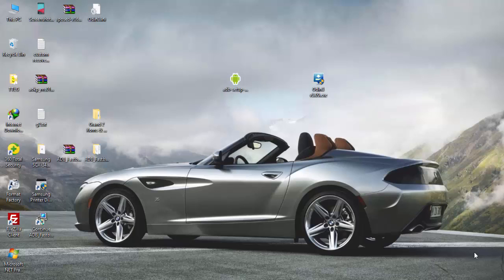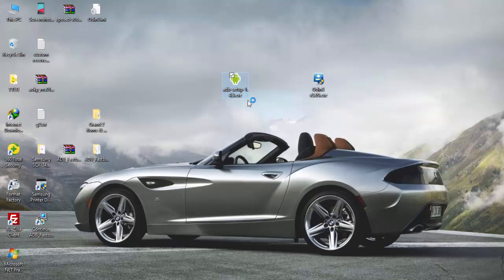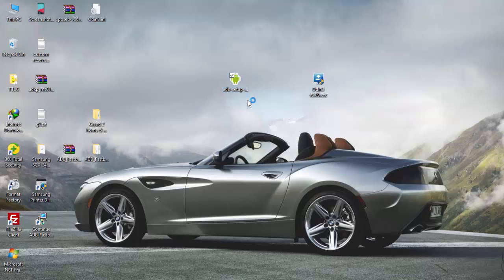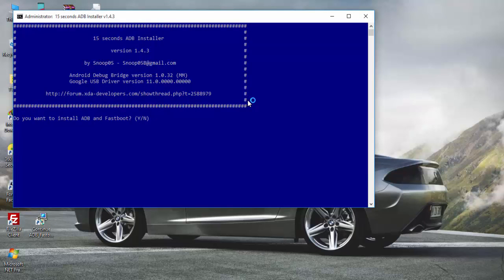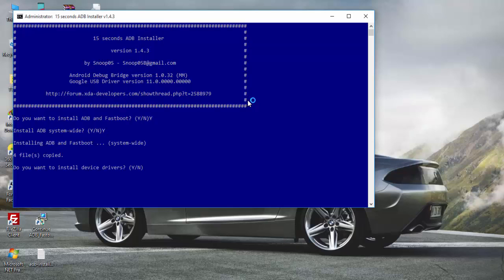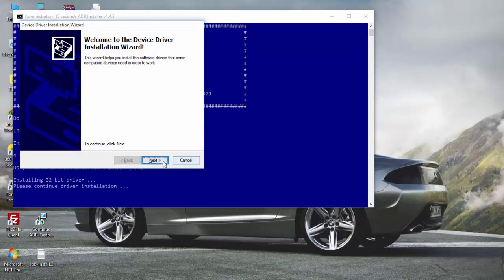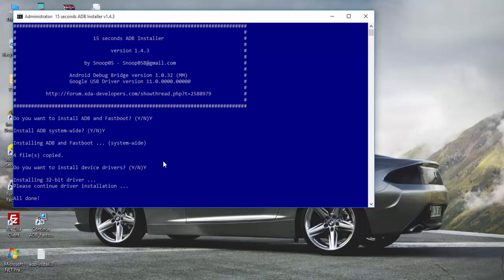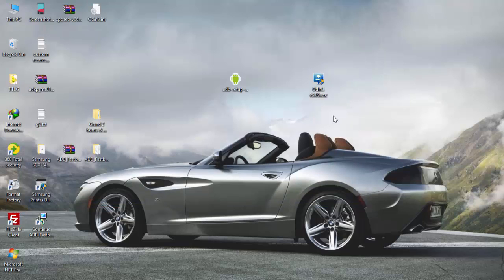How To Install ADB & FastBoot Drivers On Windows 7,8,8.1,10 | 15 Sec ADB Installer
How To Install ADB & FastBoot Drivers On any Windows Version 7,8,8.1,10..32bit and 64 bit Compitable..Download Links are available below...

What Is ADB ??

Android Debug Bridge (adb) is a versatile command line tool that lets you communicate with an emulator instance or connected Android-powered device. It is a client-server program that includes three components: A client, which sends commands. The client runs on your development machine.

What Is ADB & FASTBOOT :

While ADB is often used in conjunction with rooting or modifying your phone, you can use ADB to send terminal commands to unrooted devices as well. Fastboot: When you need to modify your phone's firmware, fastboot is the tool you need.

[Source Life Hacker ]

TechTutorialguide